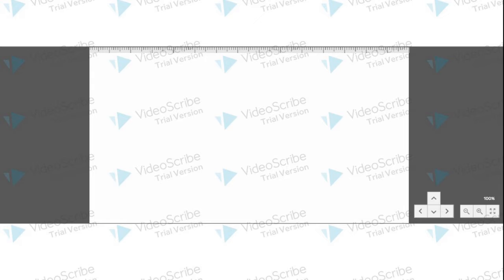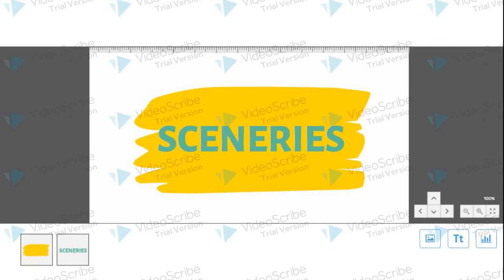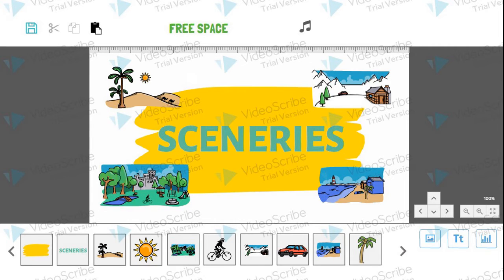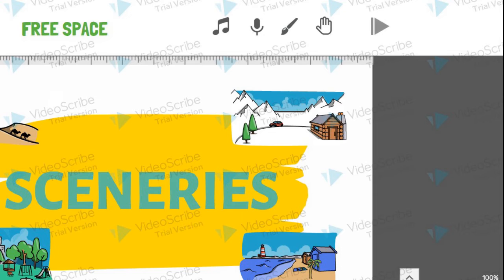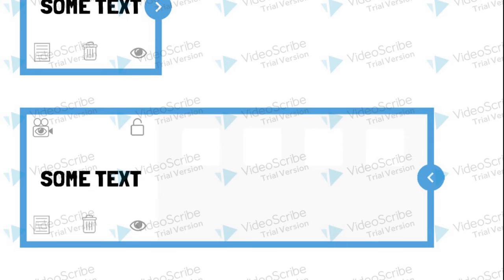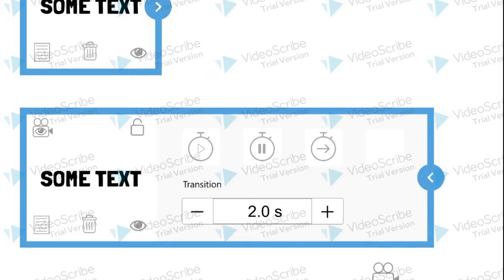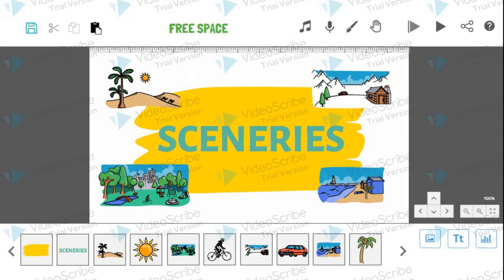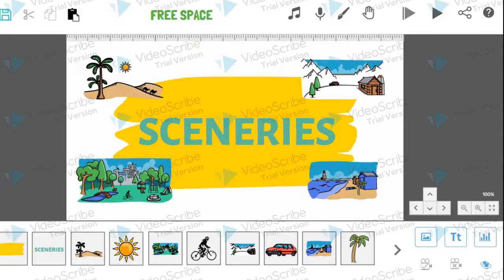Video scribe Calling Video scribe❤❤ | Designing Video scribe using Video scribe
In this video, I have designed the interface of Videoscribe using Videoscribe.